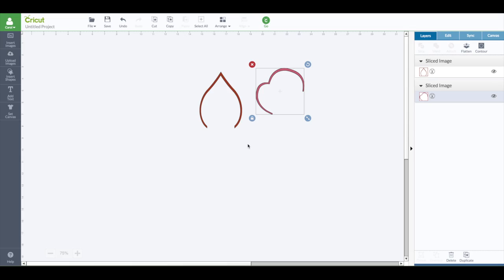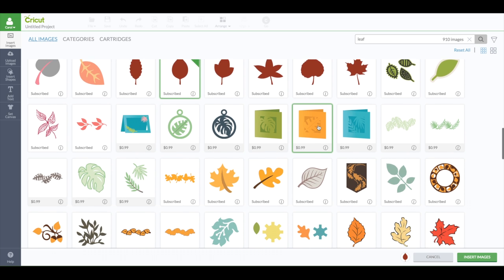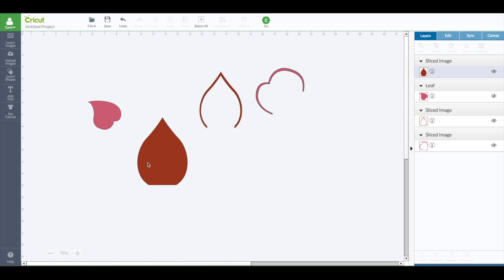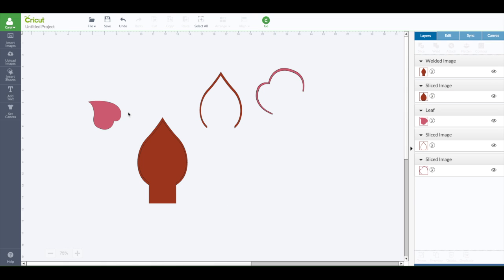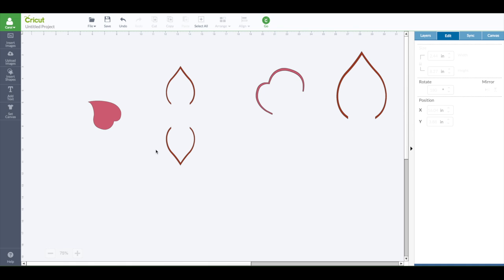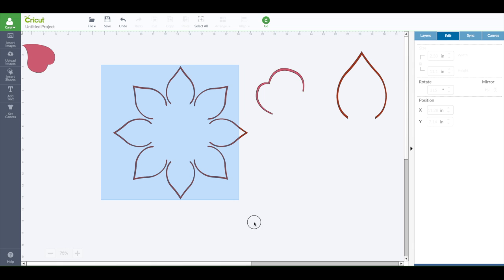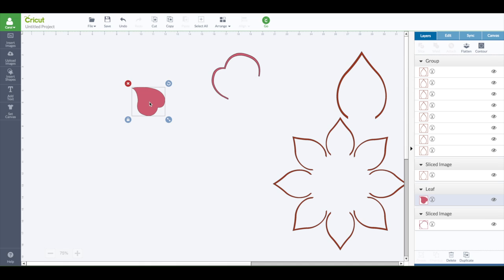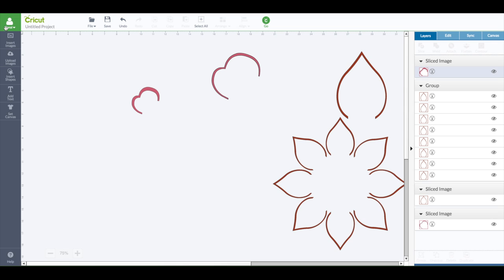Petal Making in Cricut Design Space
Just a video showing how I made the sunflower petals in Cricut Design Space.

Please do me a HUGE Favor. I created a YouTube Channel specifically for My Graphic Fairy and all the Cricut videos.